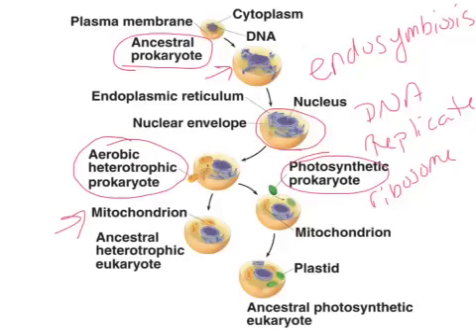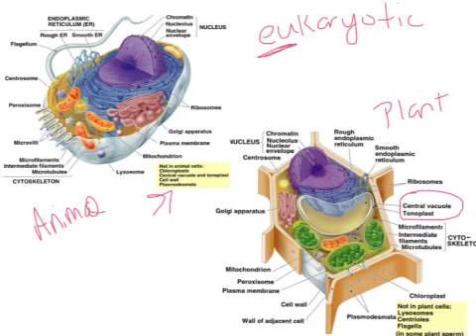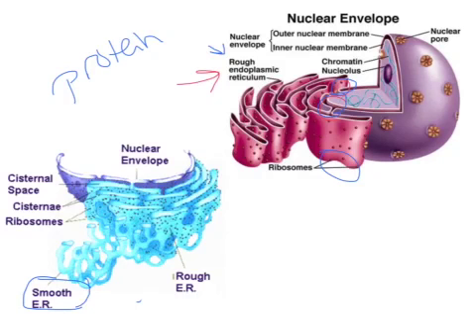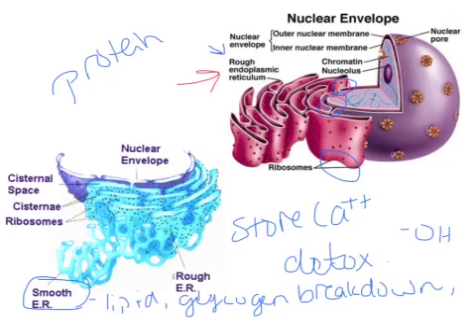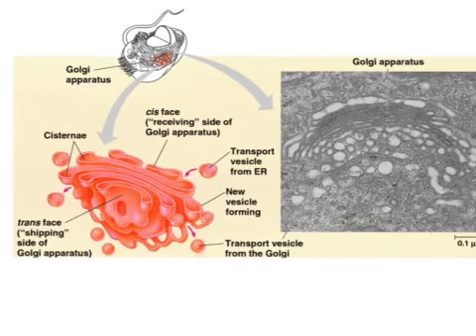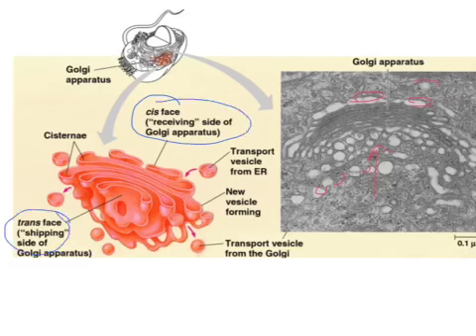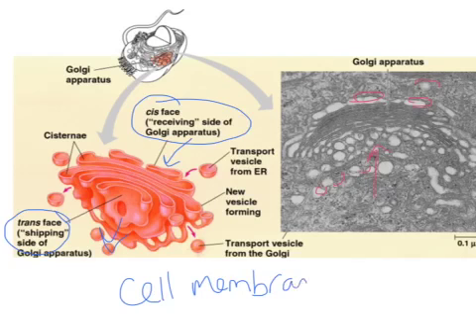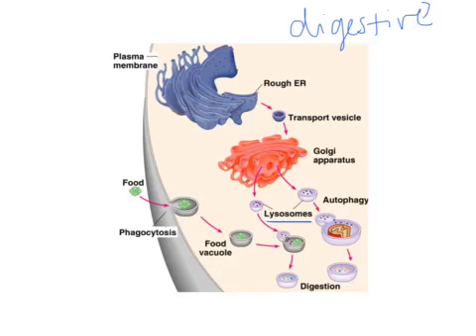Ap organelles 2